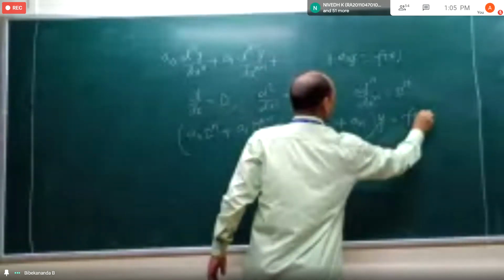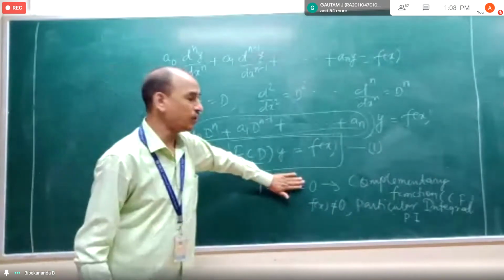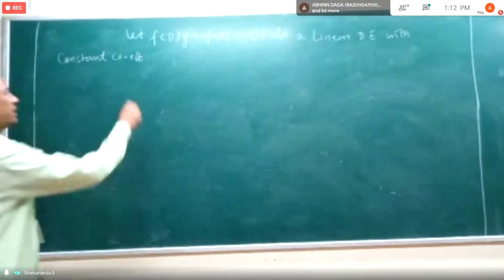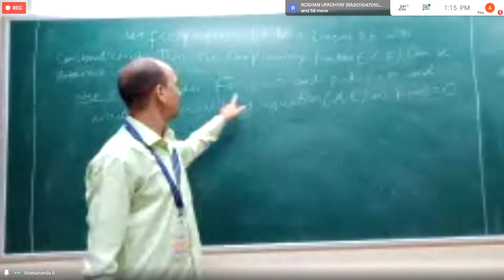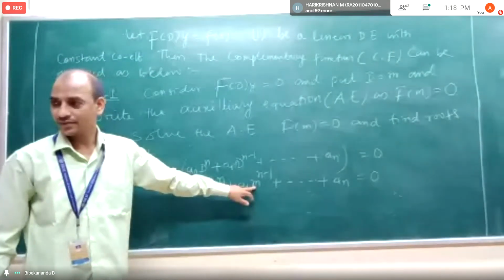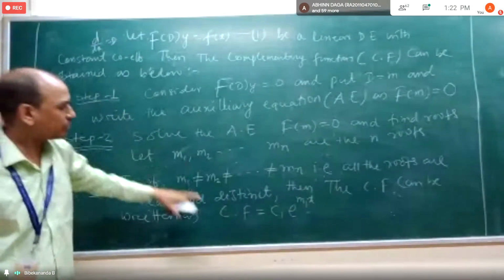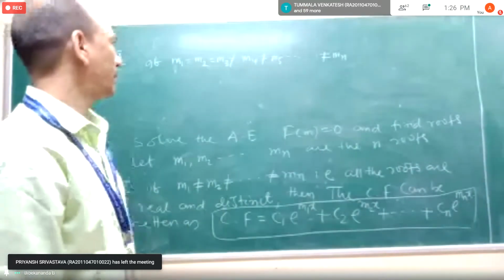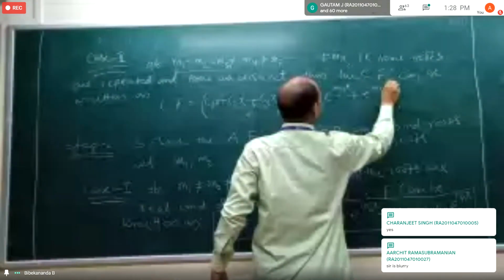Maths 28 Nov Part 1